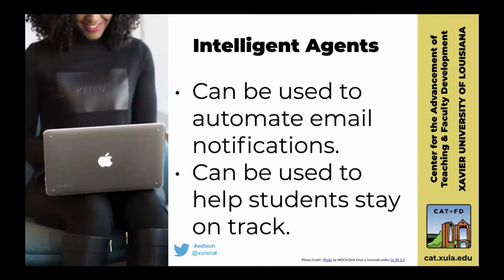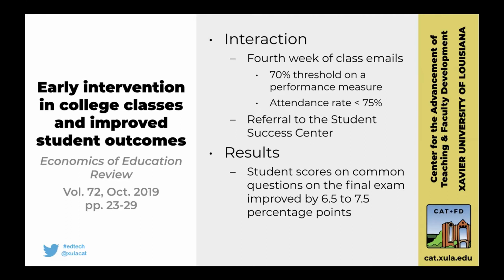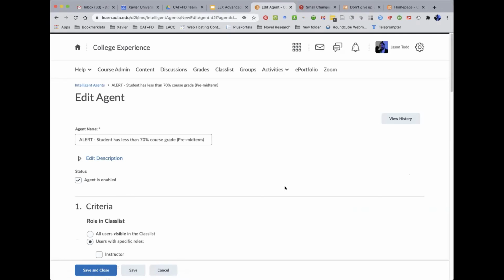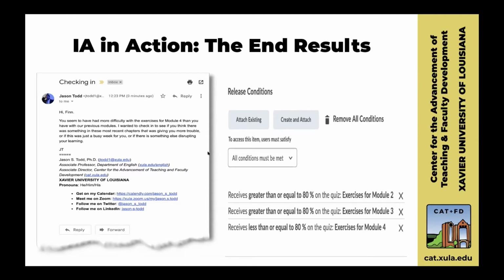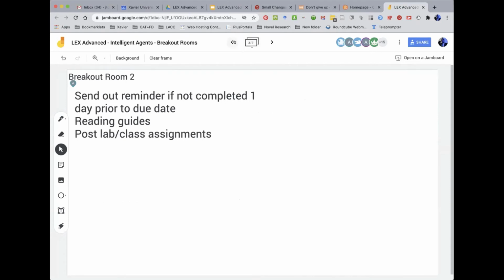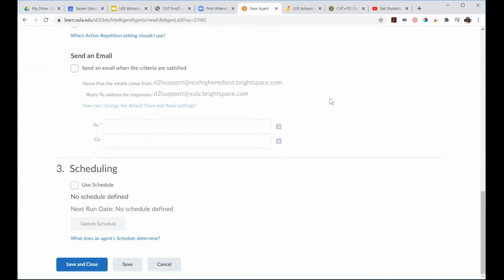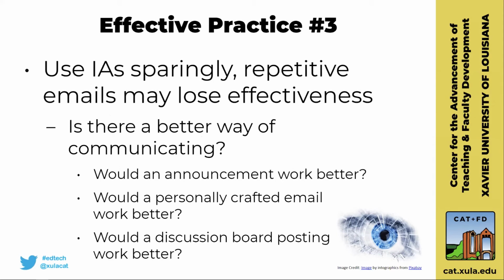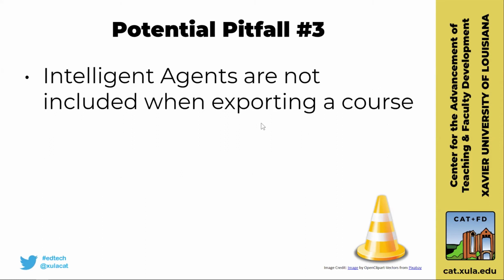Automate Communications Using Intelligent Agents in Brightspace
Are you looking for a low-touch way of setting your students up for success? Intelligent Agents is a Brightspace communications tool instructors can use to help students stay on track.

Intelligent Agents automates the process of communicating with learners. With Intelligent Agents, you can send email automatically, making it easy to welcome learners to your course, re-engage inactive ones, or simply congratulate a job well done. With reports on which learners were emailed and the ability to reply directly to the instructor, connecting with learners has never been easier.

Zoë Cohen, Assistant Professor in the College of Medicine Tucson, University of Arizona, explains how small changes yields large rewards in this “Individualized Emails Increase Classroom Performance” article.

Kim Manturuk, Associate Director of Research, Evaluation and Development at Duke Learning Innovation, explains why you should not give up on the nudge in her “Reclaiming the Nudge” opinion piece that appeared in Inside Higher Ed. She writes, the nudge can still help students.

Attend this workshop to learn how to use the Intelligent Agents tool to automate the process of communicating with your students based on course activity criteria that you define. For example, you can set up an Intelligent Agent that will send a personalized, supportive email to all students who scored less than 65% on an exam and invite them to meet with you before the next exam during your office hours.

This workshop, the third in our LEX Advance series, will help you to utilize Intelligent Agents to automate communications and set your students up for success in your classes.